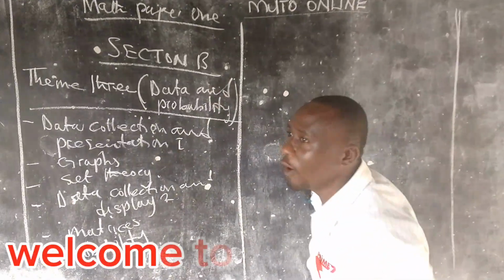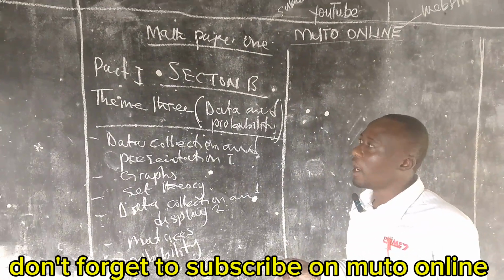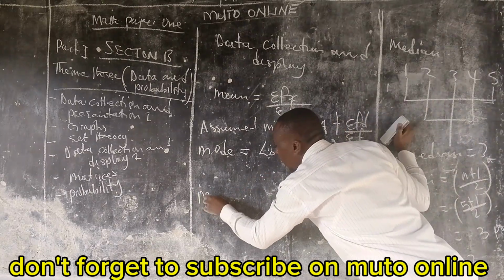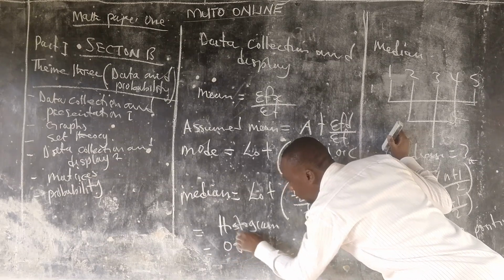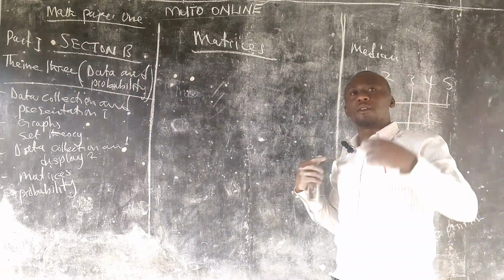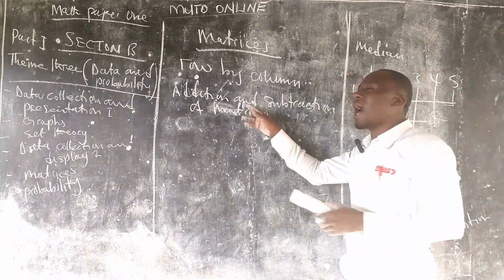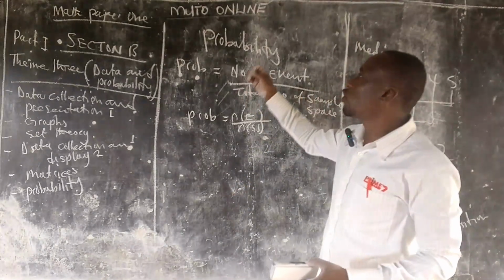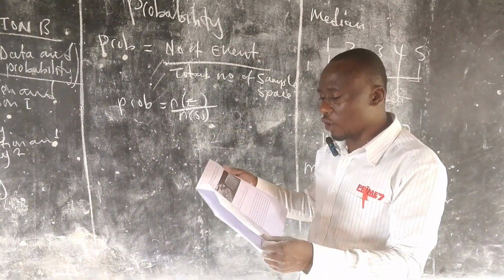PART 3. SECTION B, PART.1 TIPS ON HOW TO PASS MATHEMATICS NEW CURRICULUM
THIS VIDEO IS VERY HELPFUL TO LEARNERS OF LOWER SECONDARY BECUASE IT PROVIDES TIPS ON HOW TO PREPARE THEMSELVES FOR UNEB